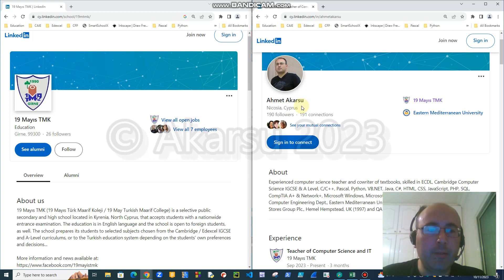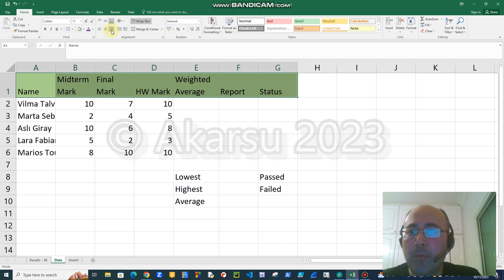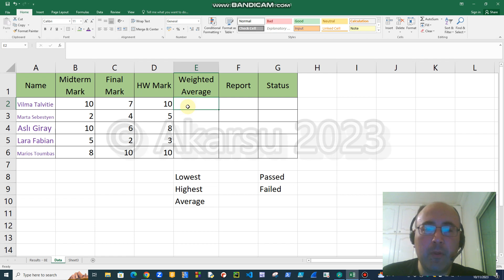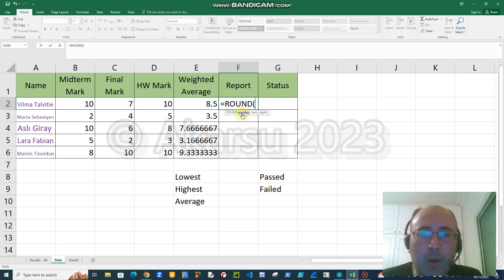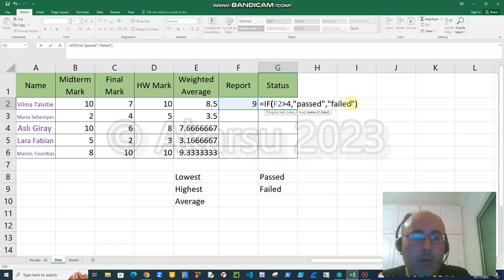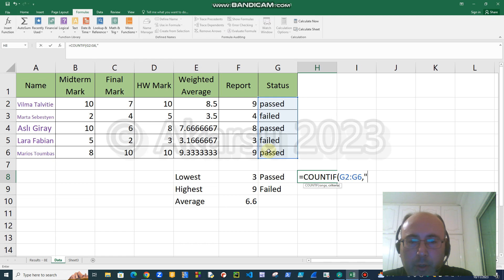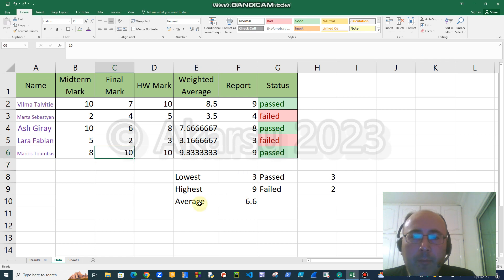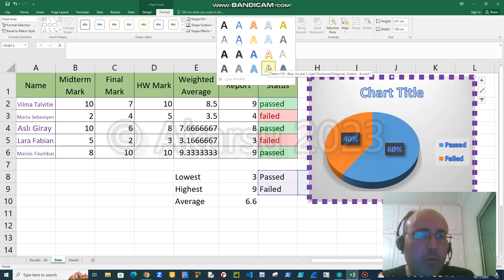Excel Revision by Ahmet Akarsu for 19 Mayis TMK (8th Grade - ICT)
A quick and short Excel Revision by Ahmet Akarsu (Computer Science and ICT teacher) for his 8th grade students at 19 Mayıs TMK...

Contains formatting, formulas and charts...
(min, max, average, if and countif functions are explained)